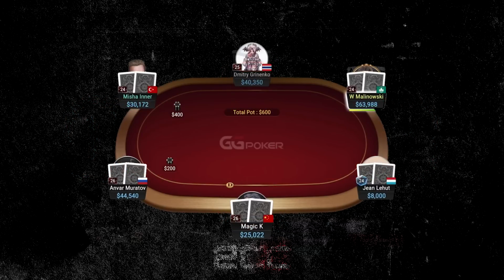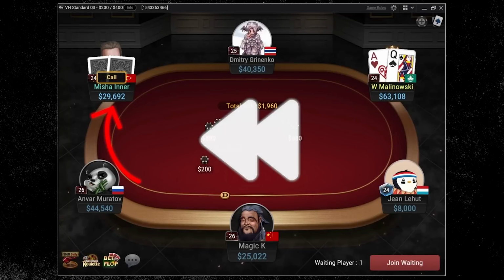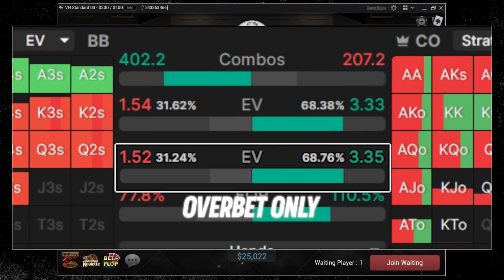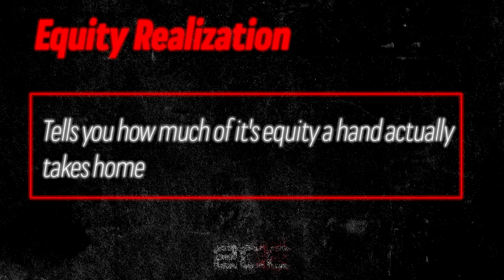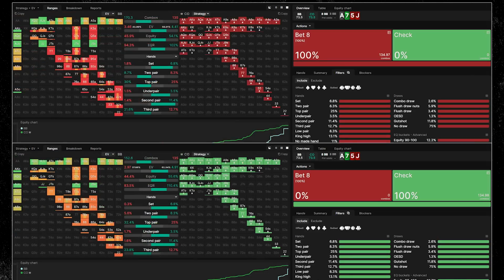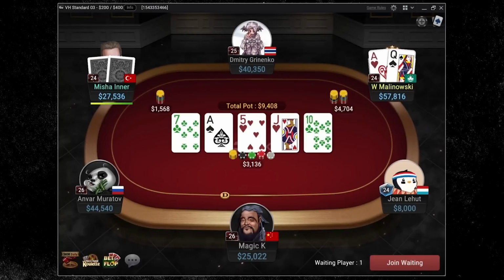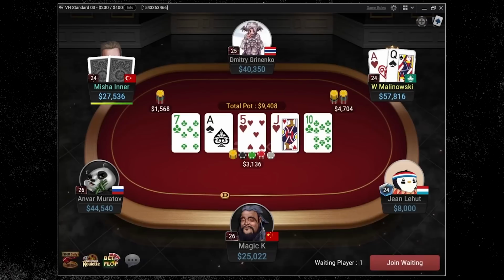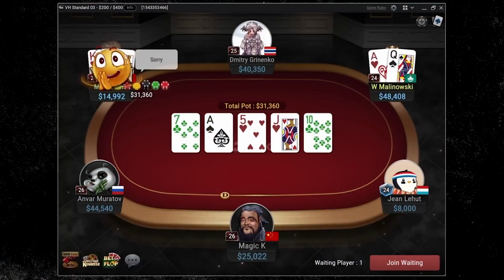This Might Be Better Than Your GTO Strategy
Trying to learn GTO strategies is hard. Like, really hard. It's actually impossible for humans to learn every GTO strategy in every spot.
In this video, we're looking at a way to make it easier for us and simplify GTO by analyzing a $200/400 high stakes hand played by Wiktor "limitless" Malinowski and Misha "Innerpsy" Inner.